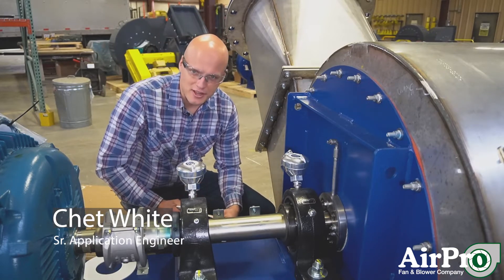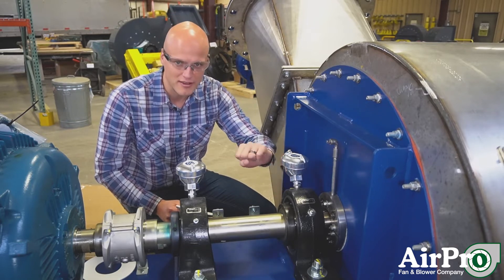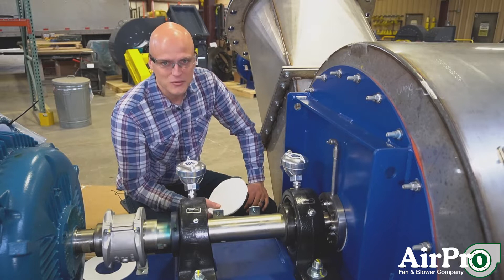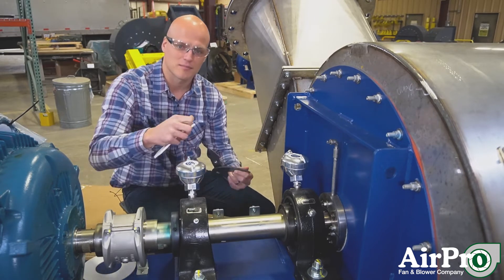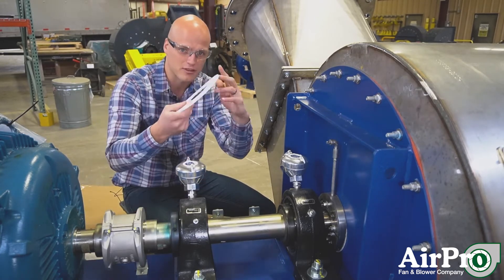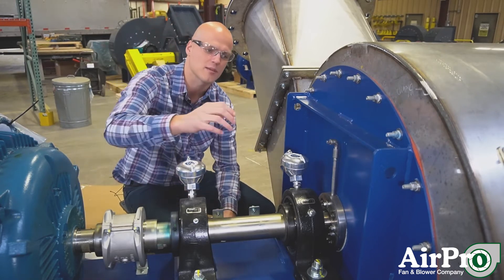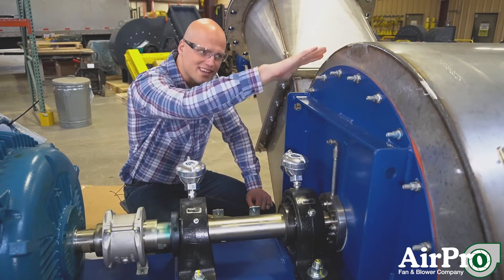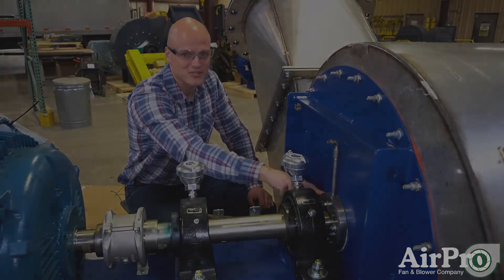Types of Fan Shaft Seals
Seal the deal - keep gas in its place with the right shaft seal for your industrial fan application. Not sure what type of shaft seal you need? We can help.

AirPro Sales Manager and Senior Application Engineer Chet White demonstrates multiple types of shaft seals and how they help prevent leaks in or out in this 2-minute video.

Full Transcript:

We’re going to address the shaft seal on a fan. So what does a shaft seal do? Every fan like this one has a shaft that enters the housing on which the wheel sits. So your shaft is going to exit the housing, and you’ve got a gap there between the housing and your shaft. That gap, if you don’t put a seal on it, you’re going to have gas escape from the fan or gas come pouring into your fan depending on if it’s under positive or negative pressure. So the types of shaft seals, there are many different types of shaft seals, and if you don’t see what you want in this video, you can ask for it. But we’re going to highlight some of the standards.

This ceramic felt shaft seal, if you don’t ask for a specific seal, is likely what you’re going to get. So what it is is two half plates like this. They clamp over the shaft and they press this ceramic felt piece between these plates and the housing itself. So this is the standard - this material will wear out, and you will need to replace it if you want to get better sealing down the road. Another common type is Teflon. So this is a hard piece of Teflon and it’s a bit more rigid than the ceramic felt. This will go on and you can cut out your hole here to be a much tighter fit than your ceramic felt can get, and you can put that on your shaft.

Another common type is this purgeable type like what you see on this fan. So there are many purgeable types of shaft seals, some rated to be 100% leak-proof. What this does is it will allow you to actually run a purge gas in that will keep what’s in the fan from escaping the fan and will allow you to control the gas that can go into the fan from outside. So there’s a few types here, there are a lot more types like we said earlier, so if you have a specific type of shaft seal you want, this is where it goes, and you can ask us to include it on your next order.

LET’S CONNECT!